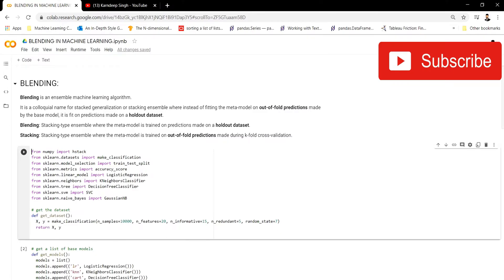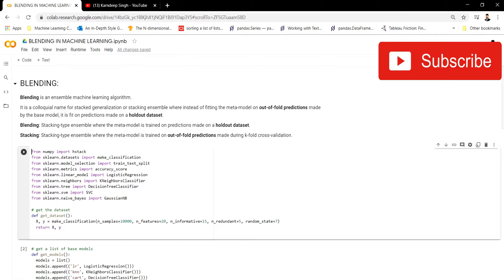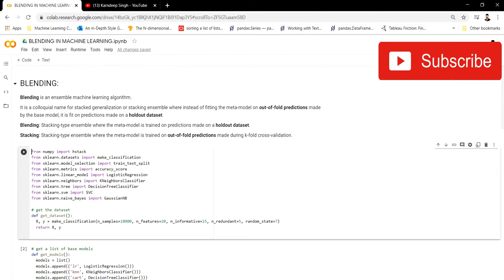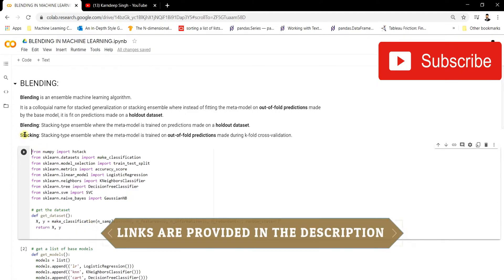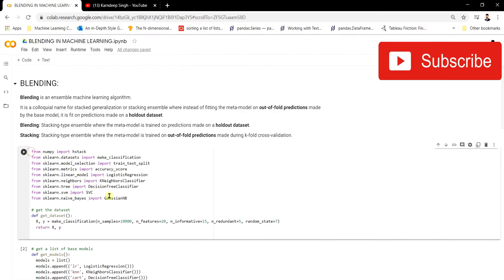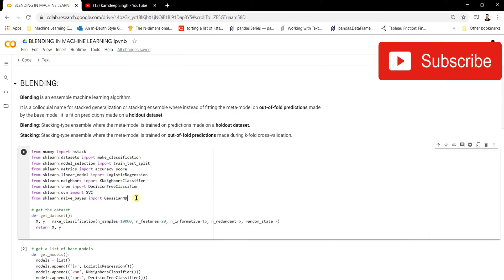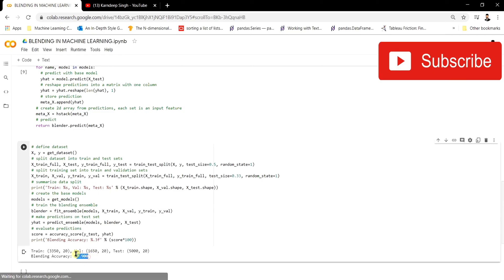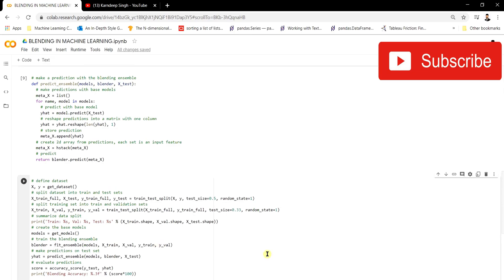BLENDING in Machine Learning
Video explains the implementation and difference between Stacking and Blending.
It can be used as an efficient technique to improve the performance of the model.